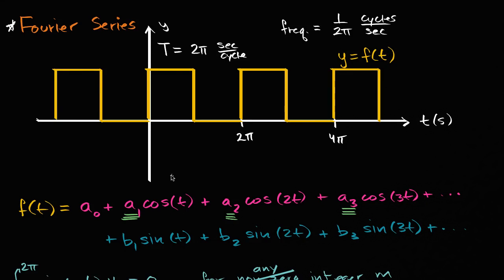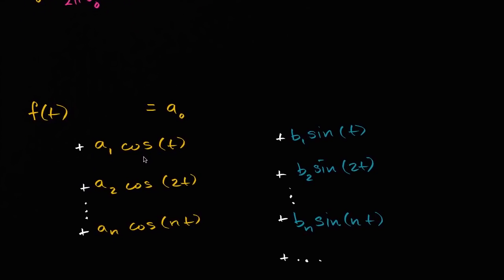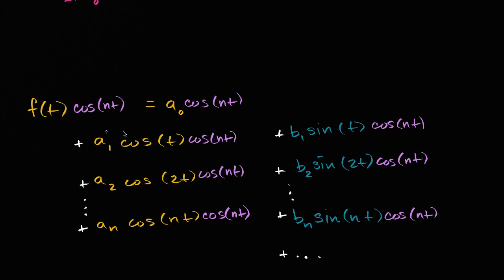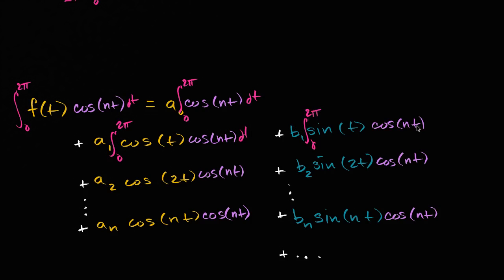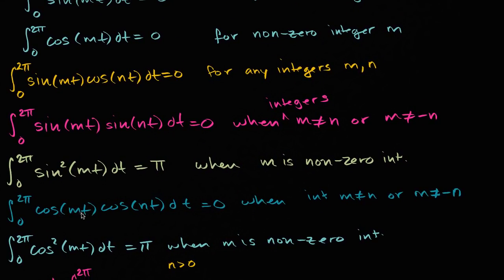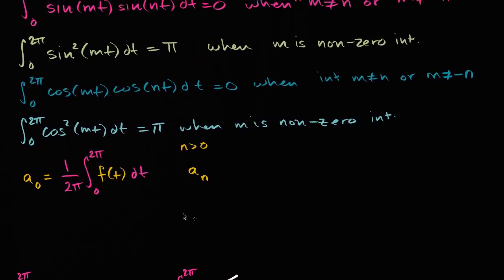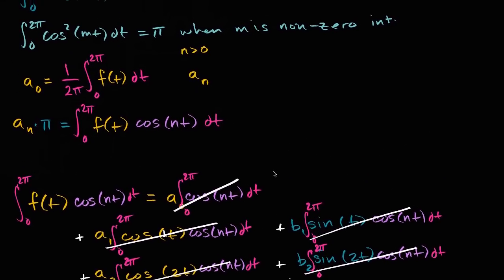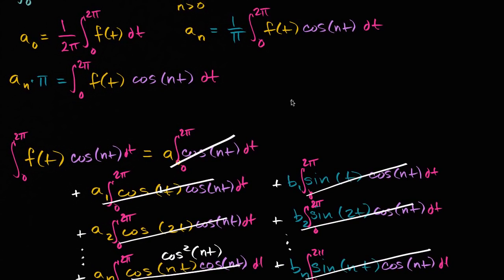Fourier series coefficients for cosine terms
Formula for cosine coefficients in a Fourier Series